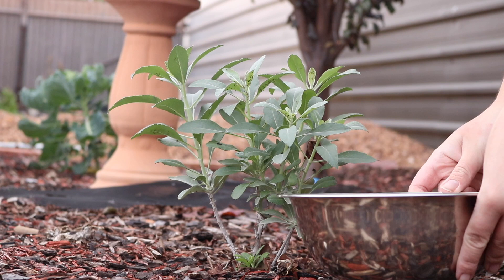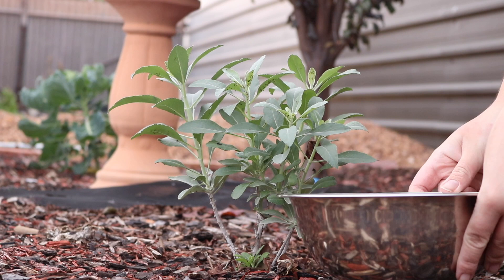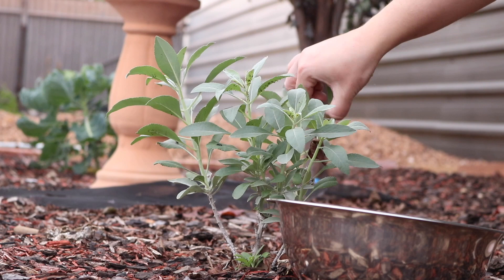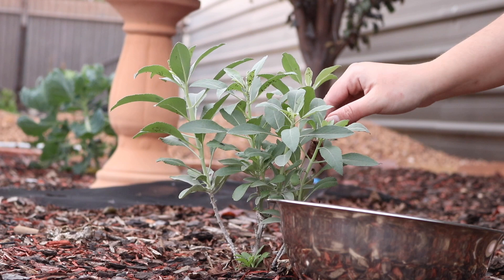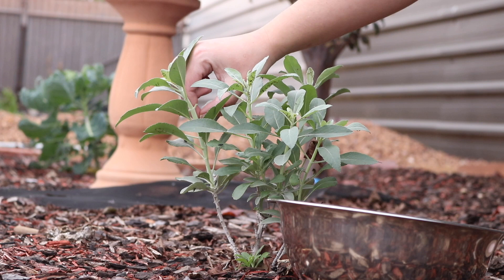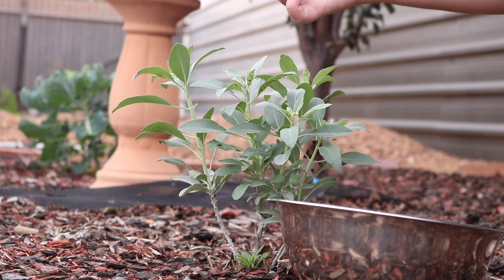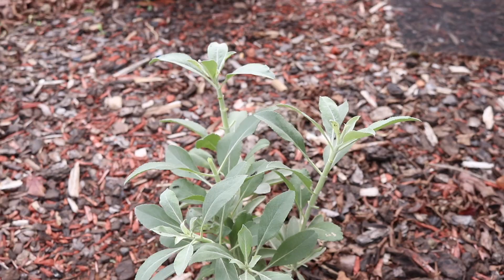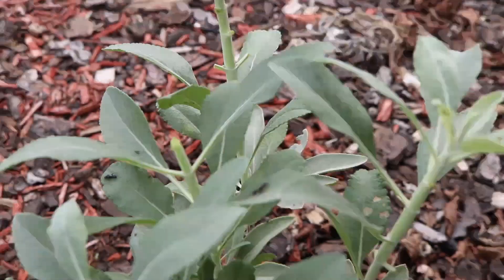Cooking a Wonderful Dinner with Fresh Homegrown Produce!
Hey Friends! In this video we harvested some fresh white sage for the first time from our garden.  Unfortunately there are some bugs and eggs on the sage but I did manage to wash them up and were still completely fine to eat!  Please let me know if you know what these bugs and eggs are from though as I have no idea!!  We cooked a yummy brown butter roasted pumpkin side dish to our roasted chicken breast roll using the sage, homegrown spinach and homegrown pumpkin from our garden, and used homegrown rosemary and homegrown chilli flakes that I had preserved from my parents garden!

Recipes:
Brown Butter Sage Roasted Pumpkin: Written recipe coming soon
Sage, Spinach & Feta Roast Chicken Breast Roll: Written recipe coming soon

Aussie Cutie Designs Shop (where my cash binder & envelopes are from)